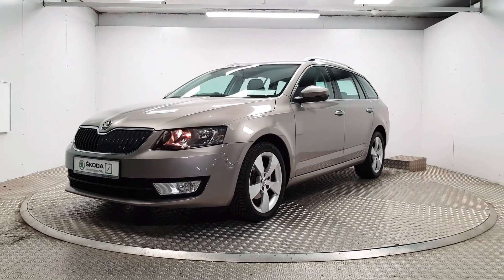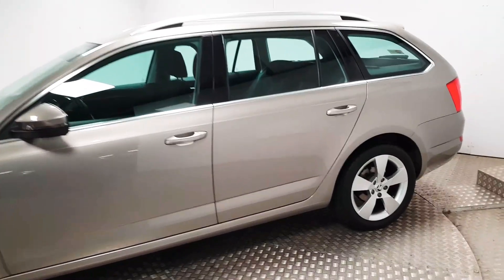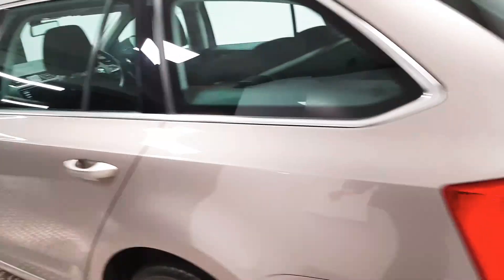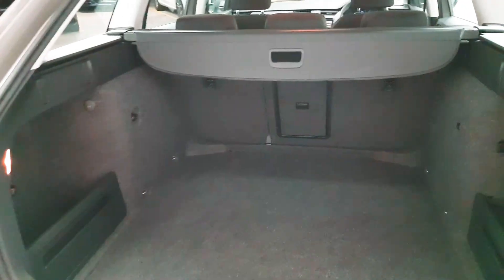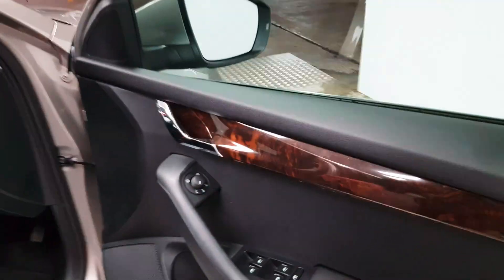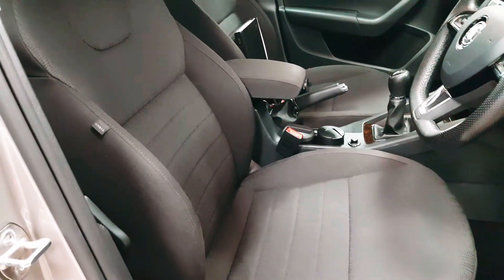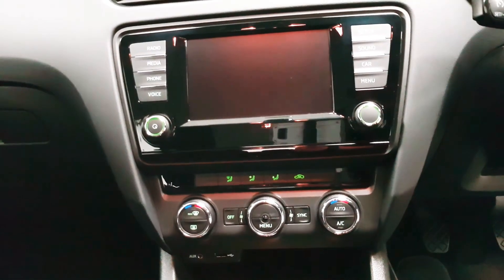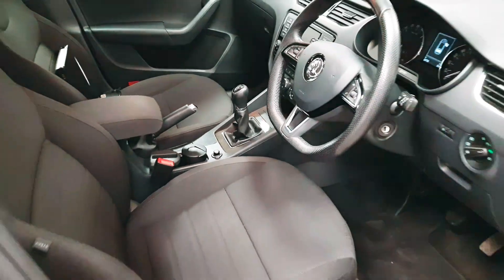161D5775 Skoda Octavia Combi Style 1.6tdi